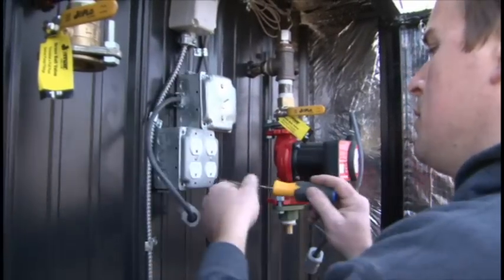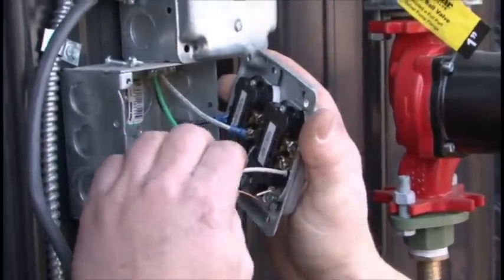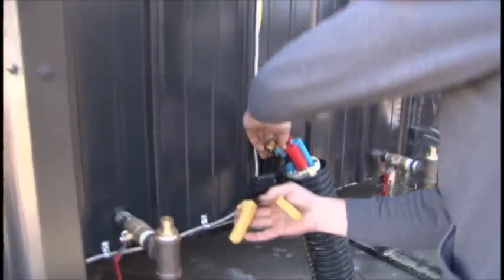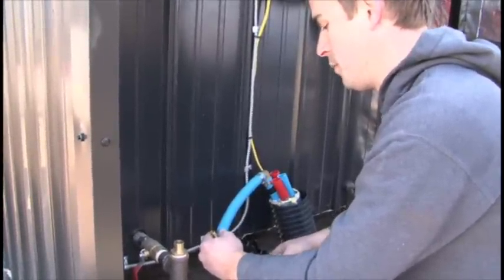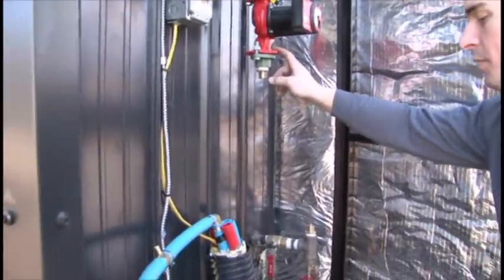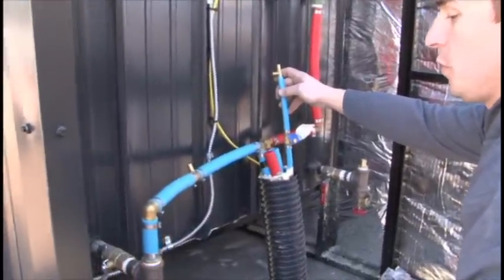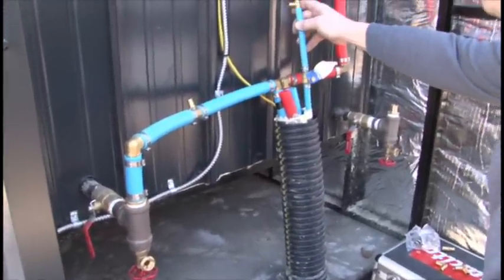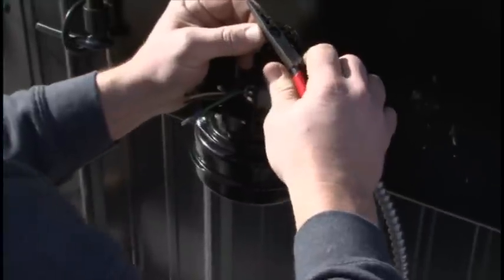Earth Outdoor Furnace - Furnace Hook-Up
Earth Outdoor Furnace Installation...overview of how to hook-up your electric and pex on the back of your furnace along with installing the blower on the front.